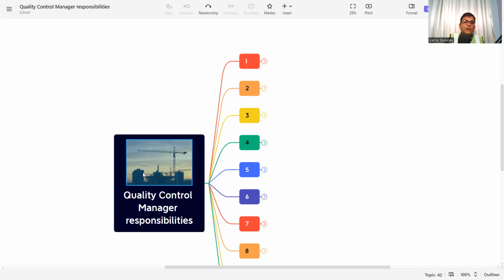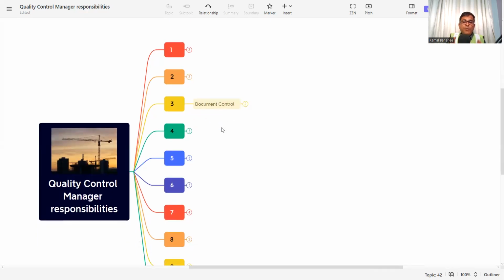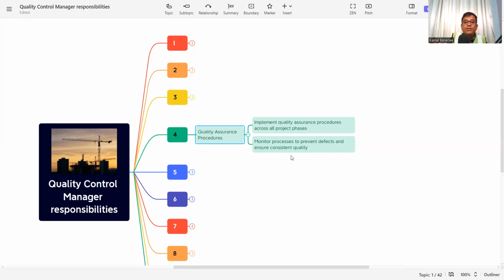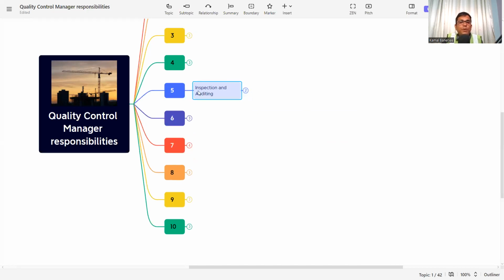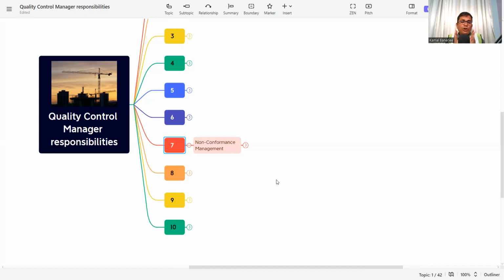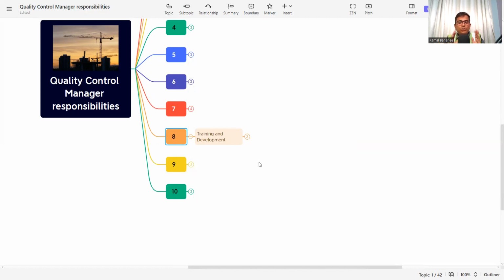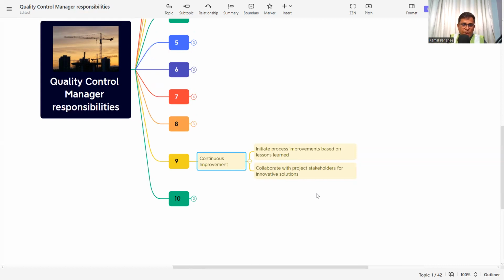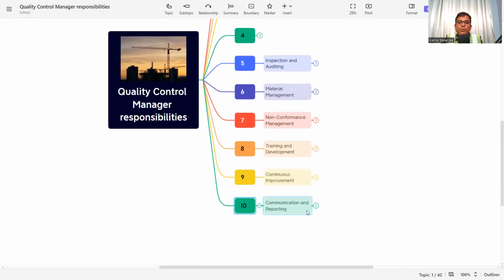Quality manager roles and responsibilities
In this enlightening video, we delve into the pivotal role of a Quality Control Manager and the multifaceted responsibilities that come with this essential position. Whether you're aspiring to become a Quality Control Manager or curious about the inner workings of quality assurance in various industries, this video is a must-watch.
Time stamp:
00:00 Introduction
01:40 Quality planning
03:12 Spec compliance.
04:23 Document control procedure
05:58 Quality procedure
07:58 Inspection and Audit
10:41 Material Management
13:20 Non Conformance Management
16:11 Training and Development
18:38 Continuous Improvement
20:39 Communication and Reporting

🧪 Understanding the Quality Control Manager Role:
Discover the core responsibilities and functions that define the role of a Quality Control Manager. From ensuring product and service consistency to upholding industry standards, we explore the vital contributions this role brings to an organization.

📜 Implementing Quality Standards:
Learn how Quality Control Managers play a crucial role in developing, implementing, and monitoring quality standards and procedures. Their expertise ensures that products and services meet or exceed customer expectations and regulatory requirements.

🔍 Inspection and Testing Oversight:
Explore the role of Quality Control Managers in overseeing inspection and testing processes. We'll discuss their involvement in evaluating materials, products, and processes to identify deviations and ensure compliance with established criteria.

📊 Data Analysis and Reporting:
Discover how Quality Control Managers analyze data to track performance, identify trends, and make data-driven decisions. Effective reporting helps organizations identify areas for improvement and optimize processes.

👥 Collaborative Leadership:
Learn how Quality Control Managers collaborate with cross-functional teams to promote a culture of quality within the organization. Effective communication and teamwork are essential for successful quality control implementation.

🌟 Continuous Improvement Initiatives:
Explore how Quality Control Managers drive continuous improvement initiatives by identifying opportunities to enhance processes, reduce defects, and optimize resource utilization.

📋 Documenting and Auditing:
Understand the importance of accurate documentation and regular audits conducted by Quality Control Managers. These processes contribute to transparency, accountability, and adherence to quality standards.

🔧 Tools and Technologies:
Learn about the tools and technologies that Quality Control Managers use to streamline quality control processes, such as quality management software, testing equipment, and data analytics tools.

🚀 Career Path and Skillset:
Discover the skills and qualifications needed to excel as a Quality Control Manager. We'll provide insights into the educational background, certifications, and career growth opportunities in this field.

Join us as we unveil the dynamic world of Quality Control Managers and shed light on the crucial role they play in ensuring product and service excellence.